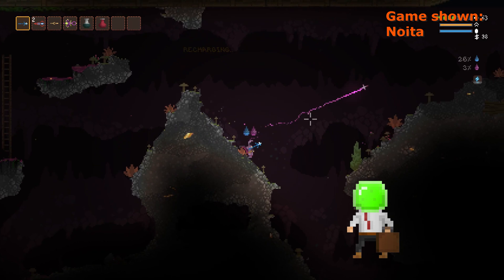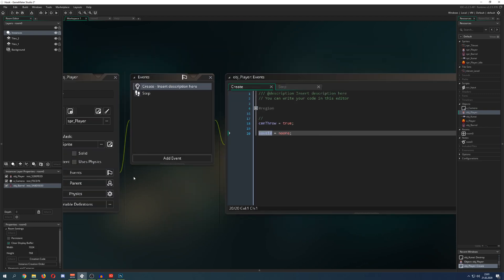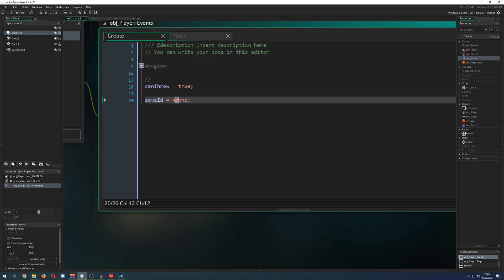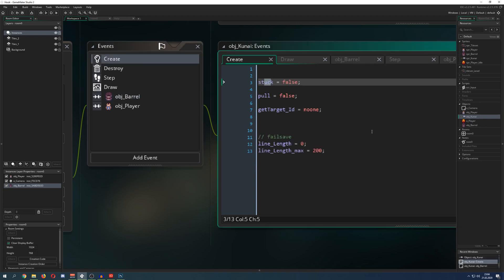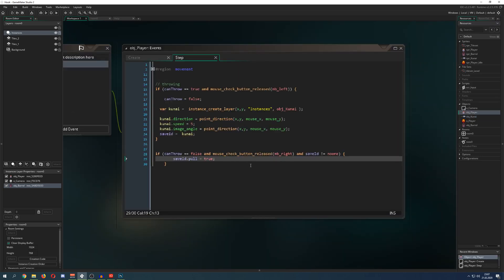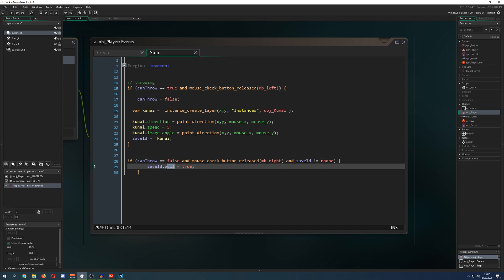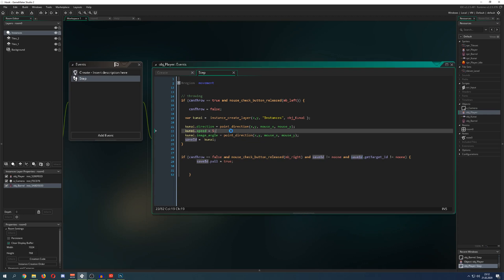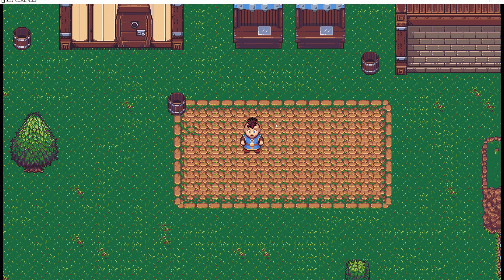🔴 Zelda style hookshot [Game Maker Studio 2 | Advanced]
This advanced video tutorial shows you how to make a hookshot that pulls things towards the player in gamemaker studio.

How can this be done?
The idea behind is quite simple. You have a player that can shoot out one kunai that on impact with another object gets stuck there. Now the player can pull the other object with the kunai towards him. To achieve this you need to understand the basic principles of how to get points on a line in gamemaker aswell as the inbuild object variables like speed and direction.

If you are not sure how this works you may want to revisit my lengthdir and inbuild tutorials:

Images used in thumbnail and video by Spring and Libz0rzz CC0